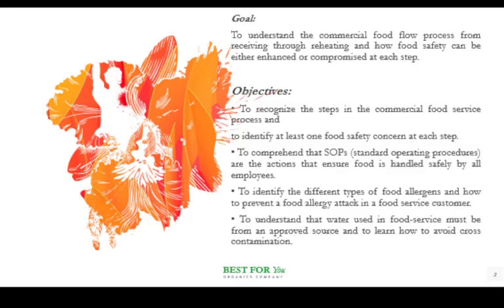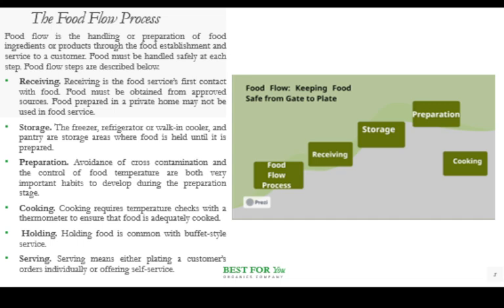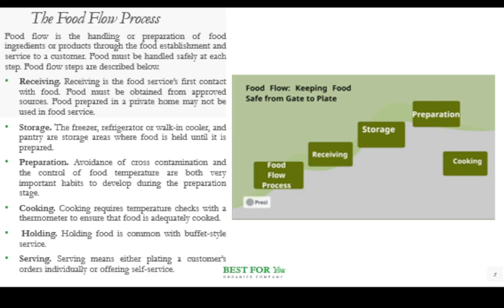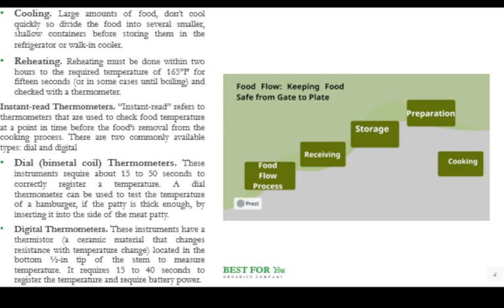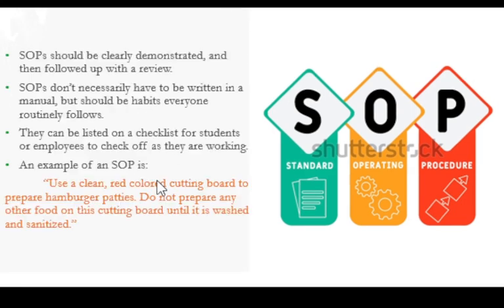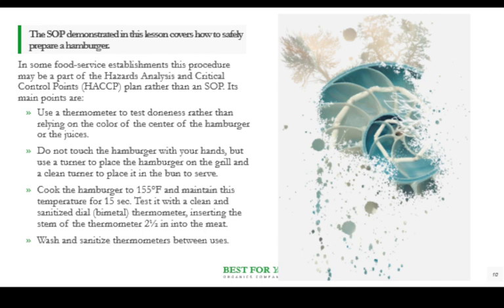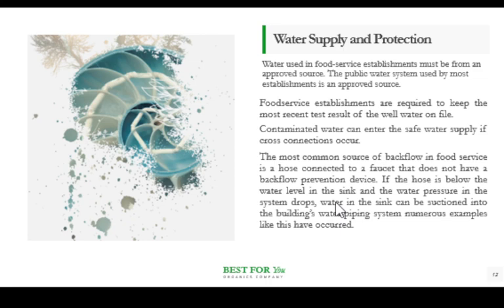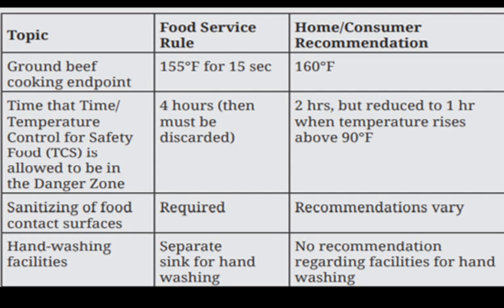Workflow and Food Waste Disposal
for references only
Cafeteria Lay out